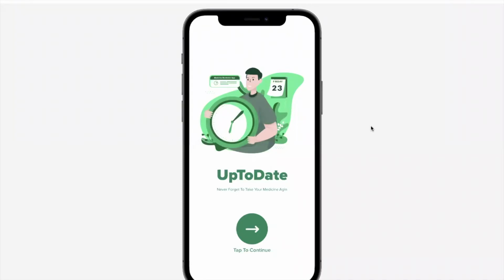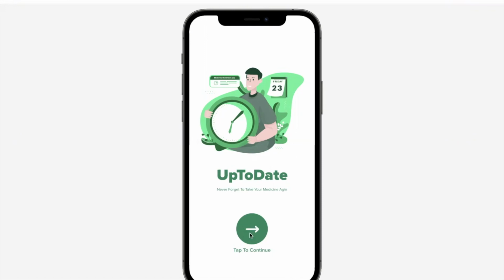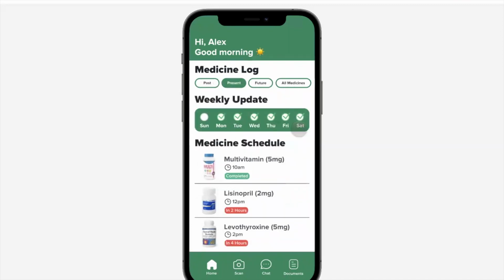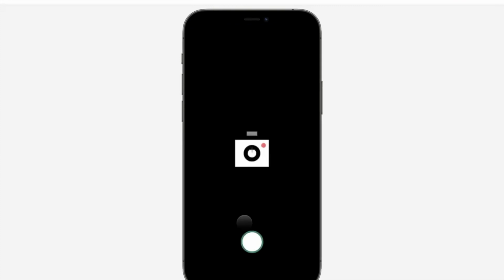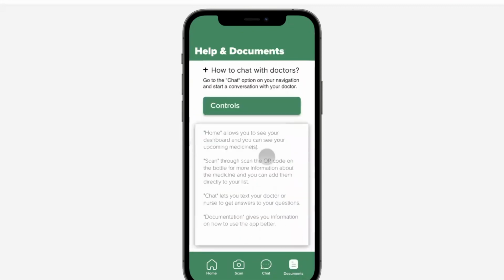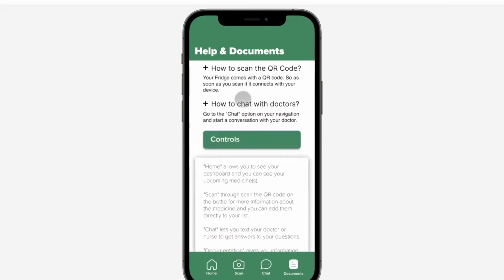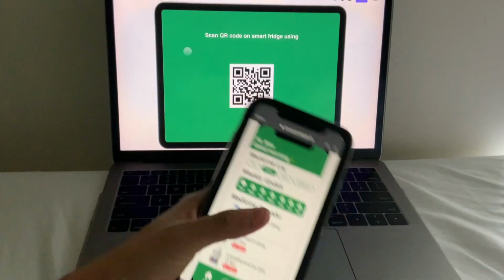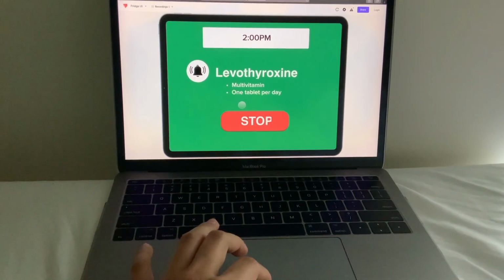UpToDat App - IAT 334